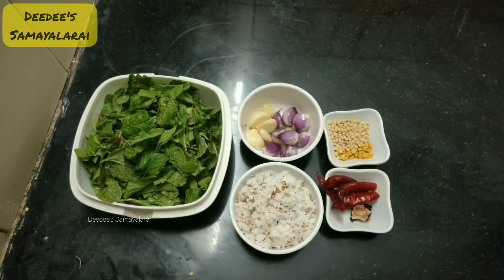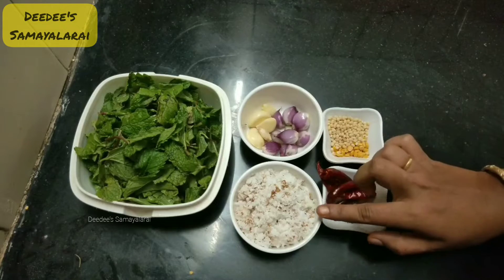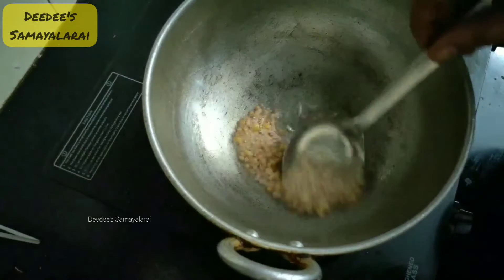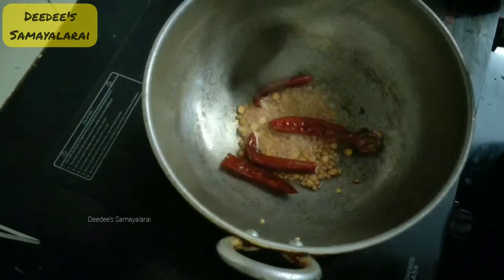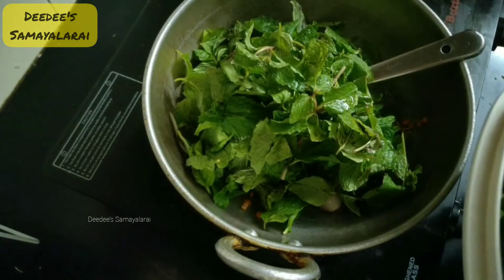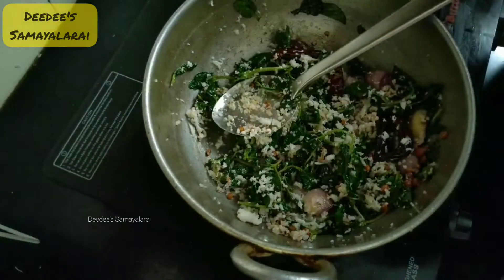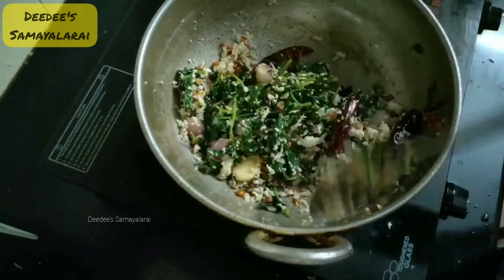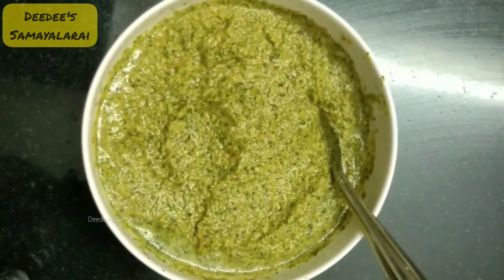DeeDee's Samayalarai : Recipe #27: Pudhina Thuvaiyal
This is a yummy mint chutney. It tastes so good with idly, dosa, curd rice and can be mixed with plain rice too. It is a simple and quick recipe too.